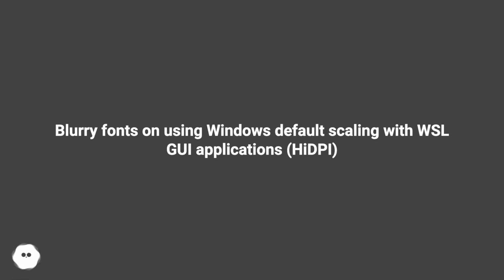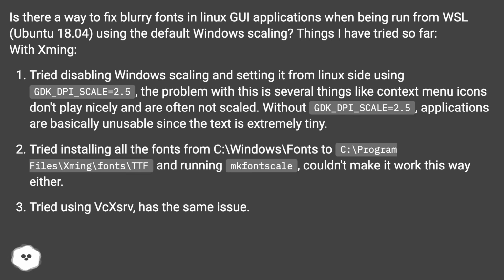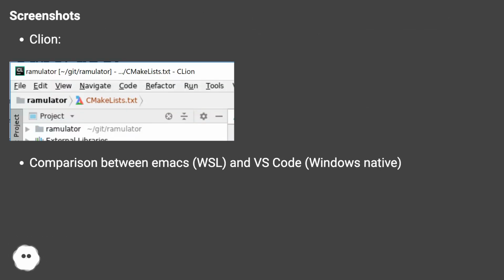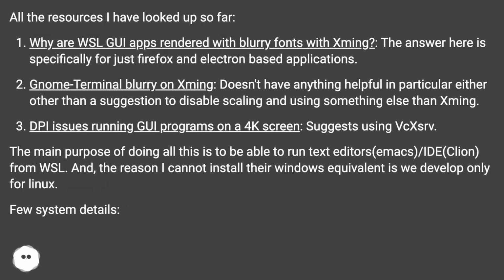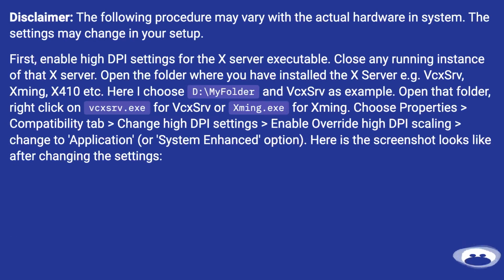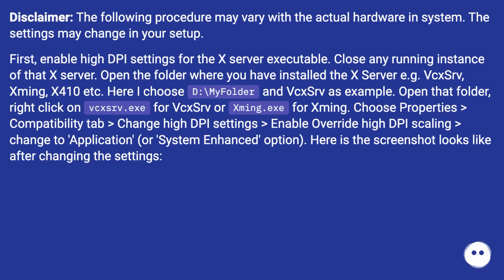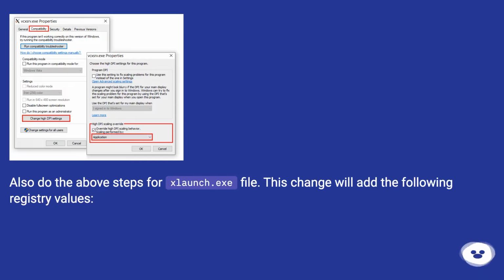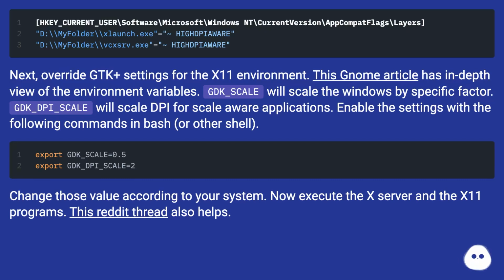Blurry fonts on using Windows default scaling with WSL GUI applications (HiDPI)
Chapters
00:00 Blurry Fonts On Using Windows Default Scaling With Wsl Gui Applications (Hidpi)
01:41 Accepted Answer Score 64
03:26 Thank you